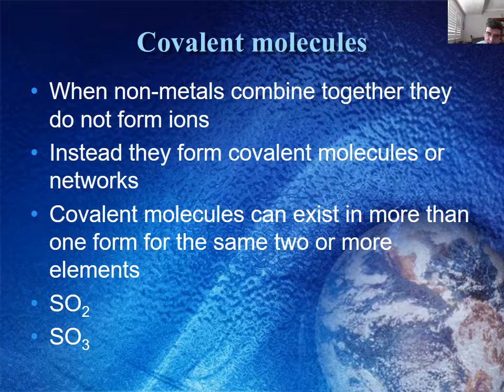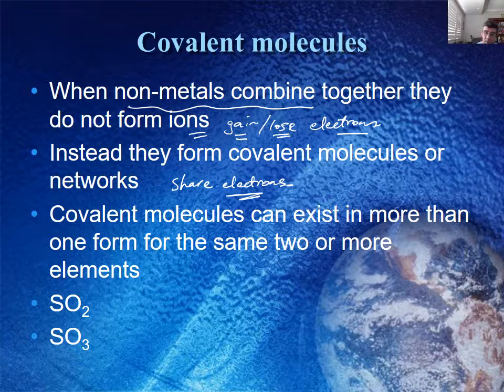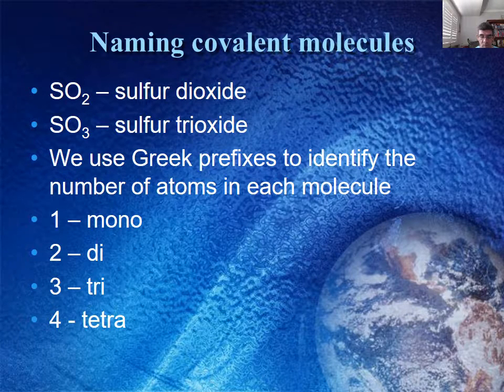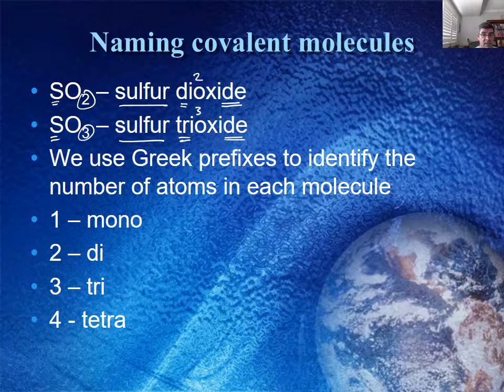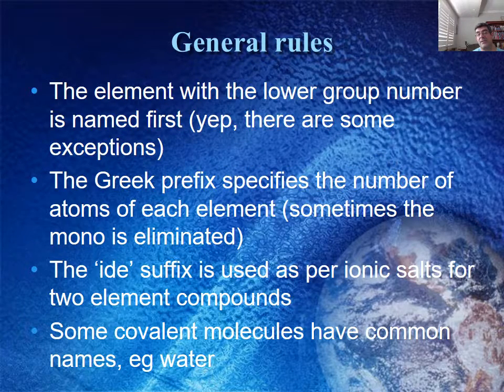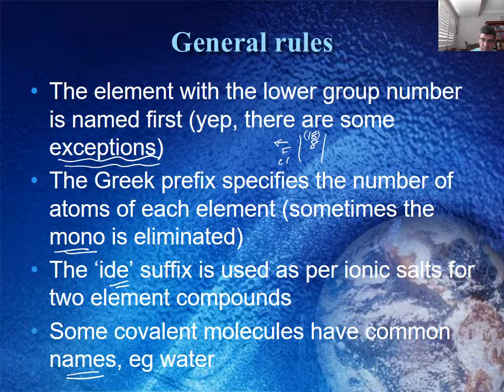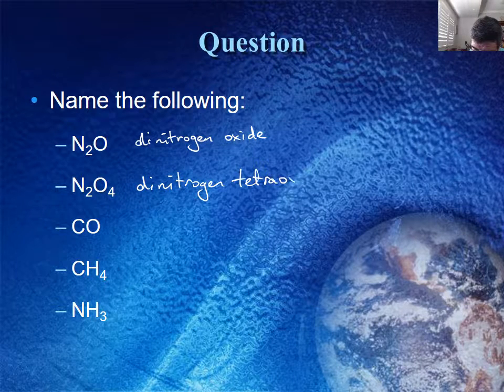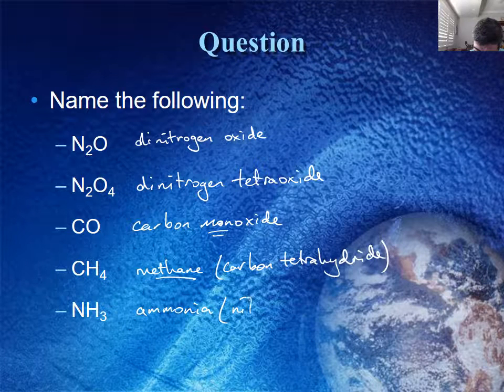TCE#7a Nomenclature of covalent compounds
Preliminary Chemistry
The Chemical Earth
Nomenclature of covalent compounds